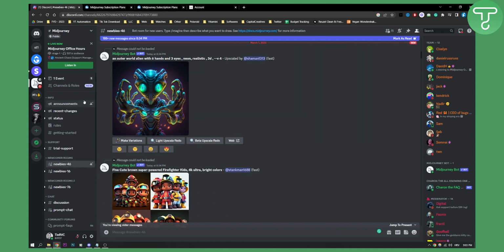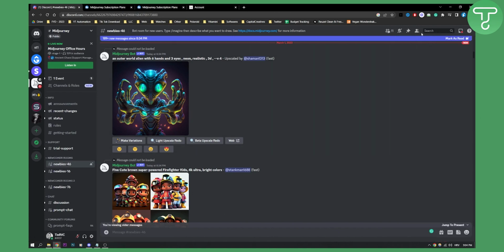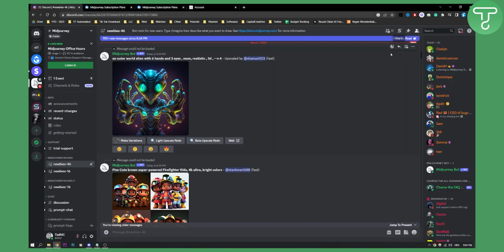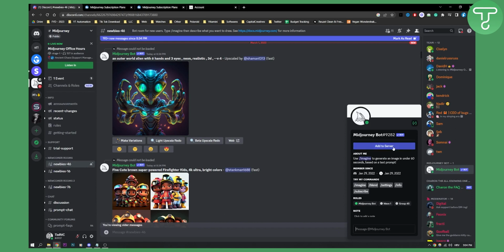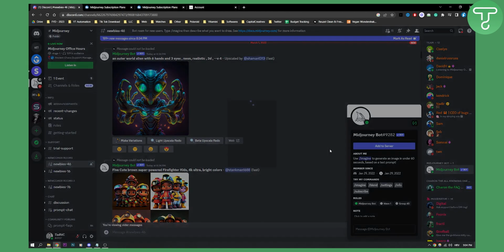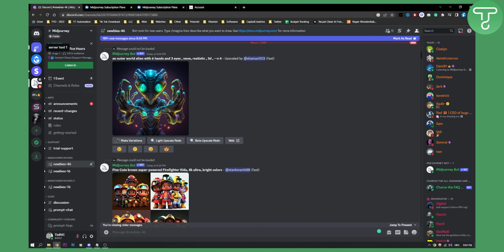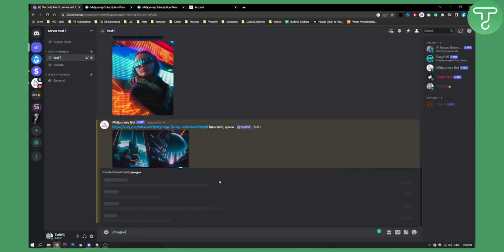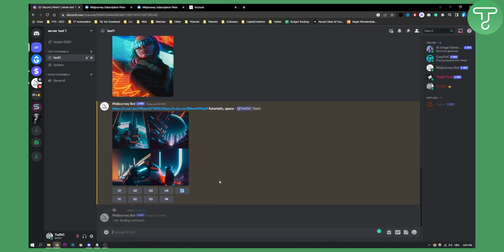How to Add Midjourney Bot to Discord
In this video, I will show you how to add midjourney bot to discord